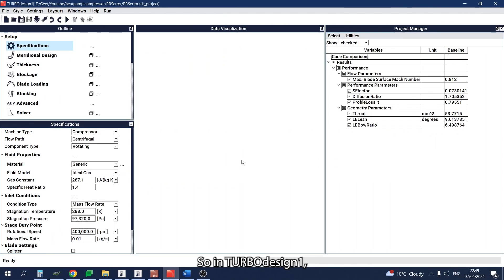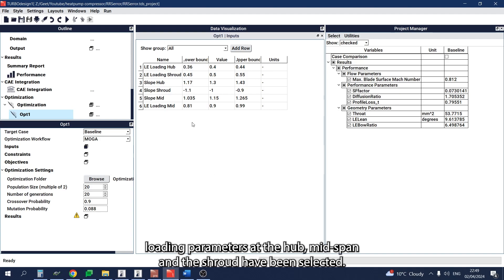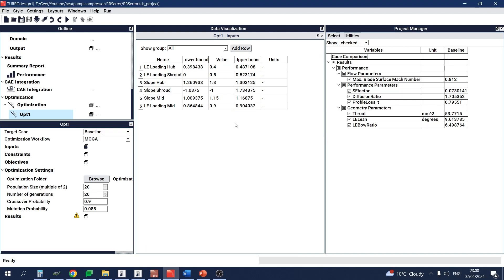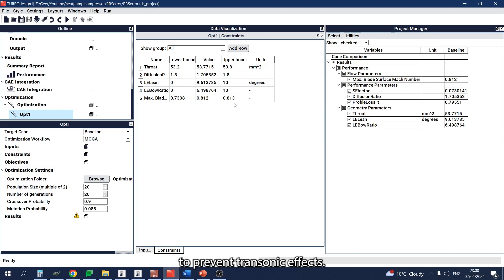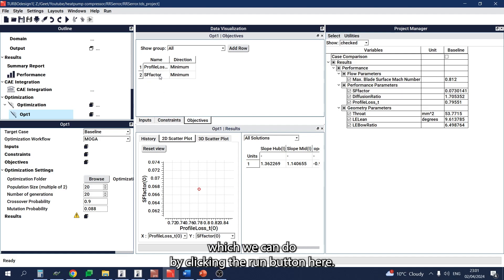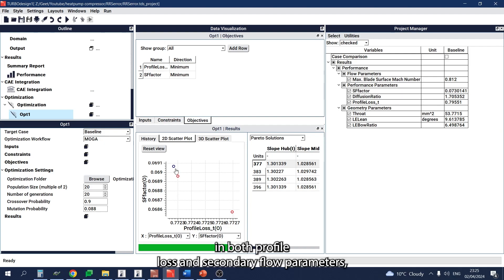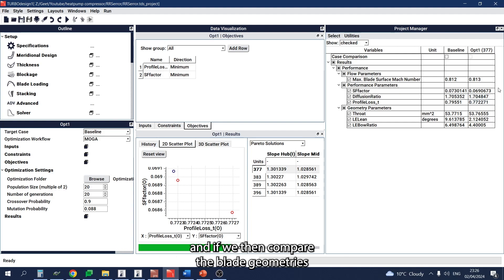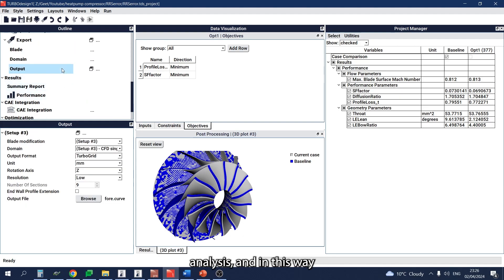Software Demo - Automatic Optimization of Heat Pump Compressor Impeller with TURBOdesign1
This software demo shows how to enhance the performance of a heat pump compressor, by improving the aerodynamic parameters while simultaneously constraining the blade lean, using automatic optimization inside our inverse design software TURBOdesign1.